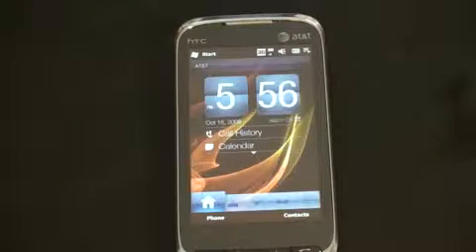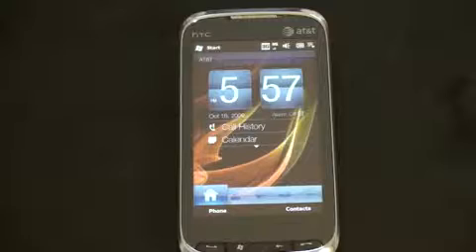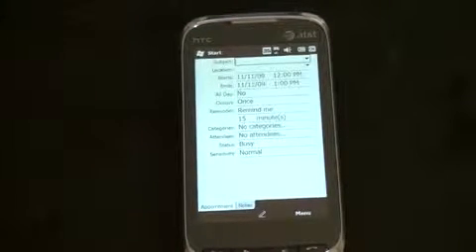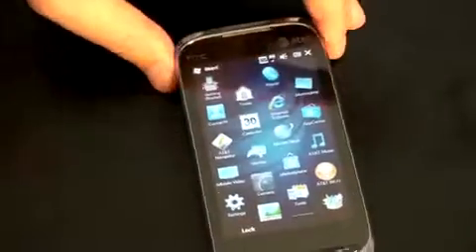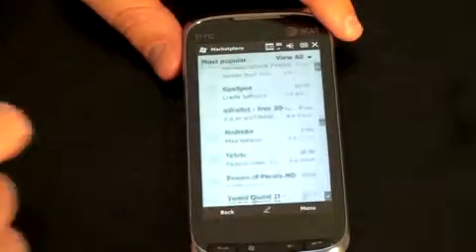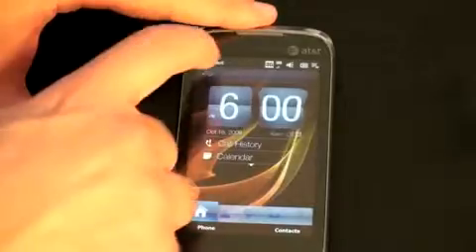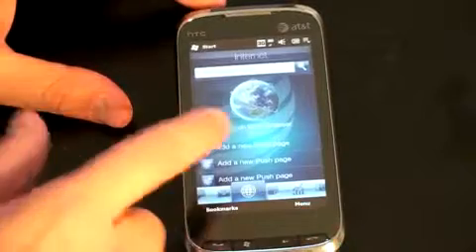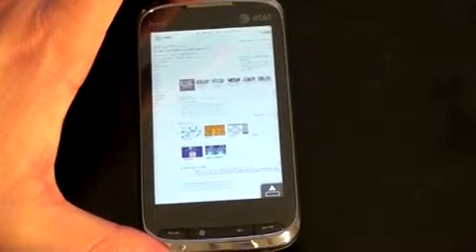AT&T Tilt 2 (Touch Pro 2) Tour Part 1193